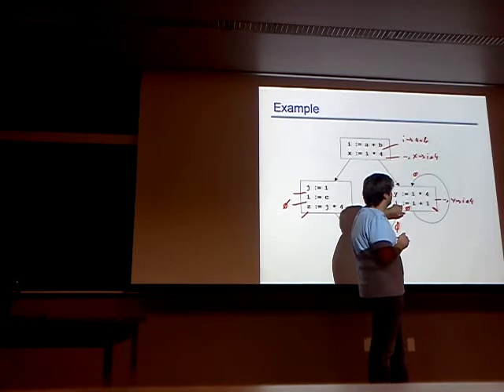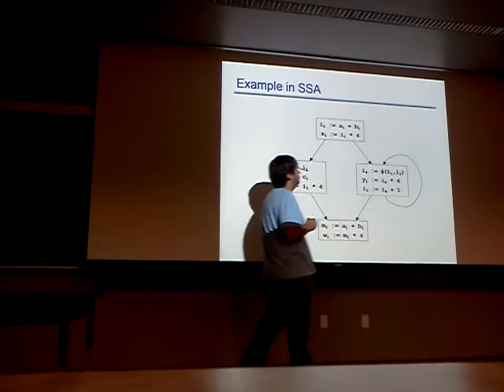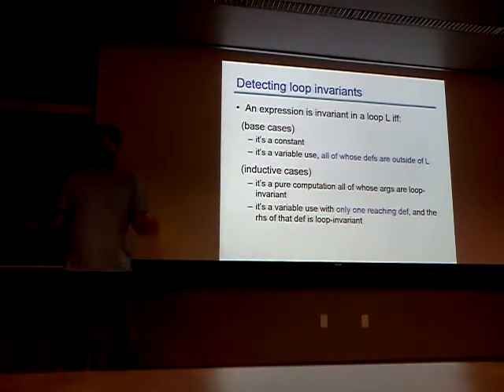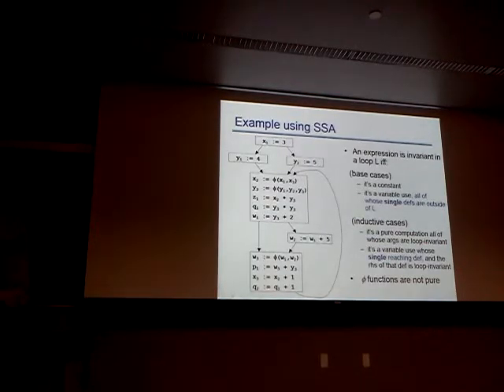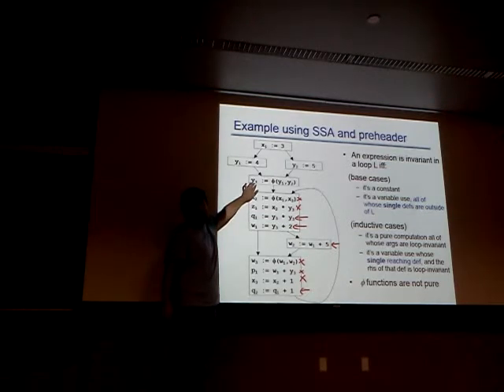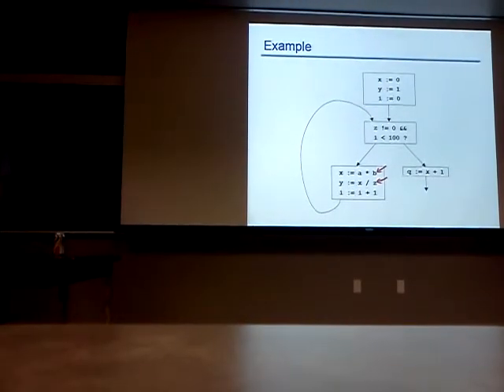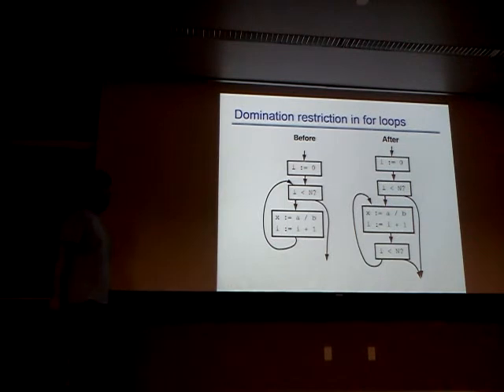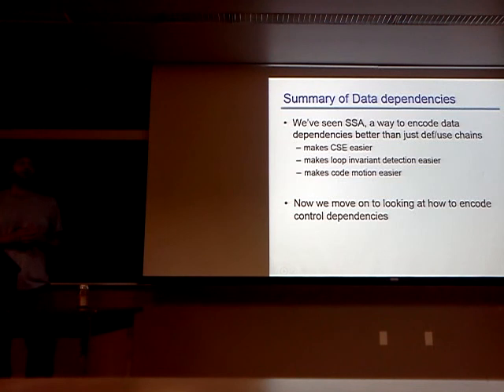Compilers 05/20/14 mostly SSA, CSE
MOV053